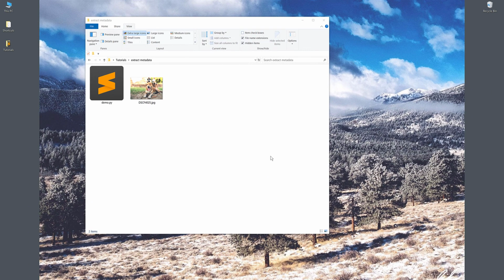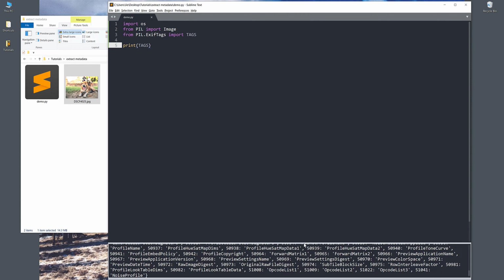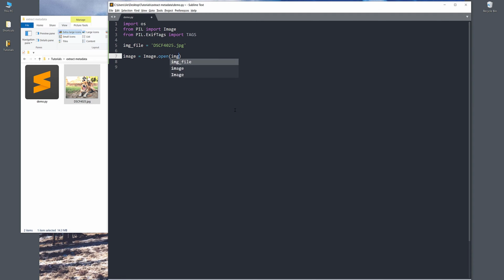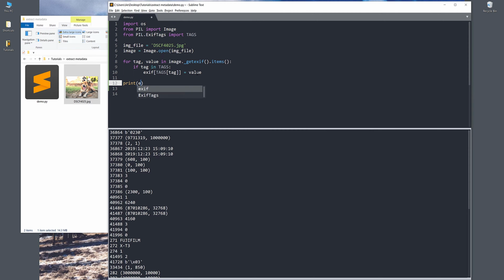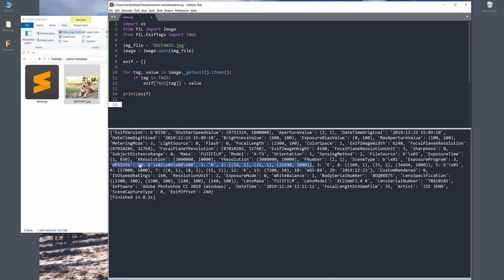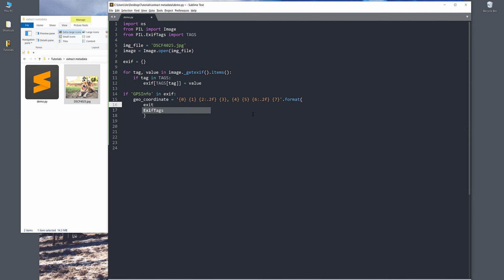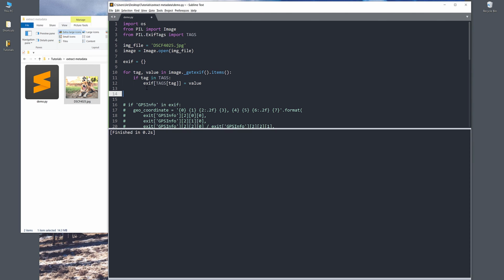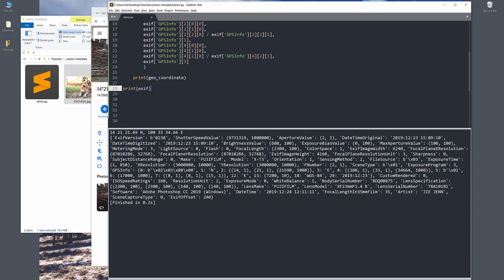Python Tutorial | How to extract image metadata with Python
In this lesson, we are going to learn how to use Python to extract image file metadata.